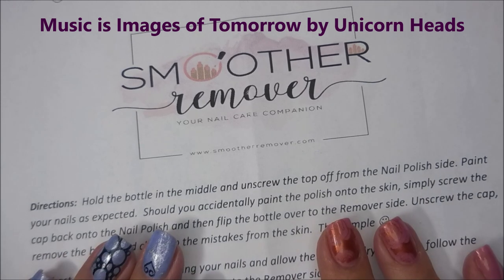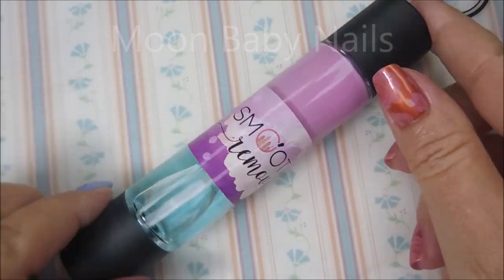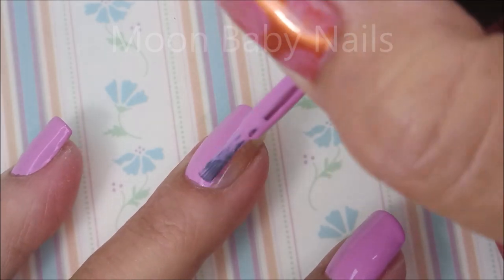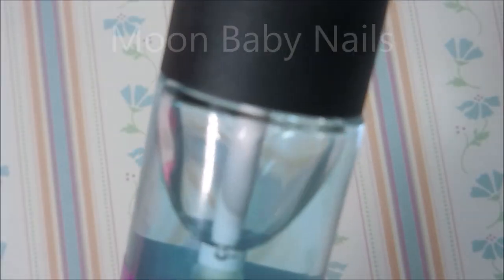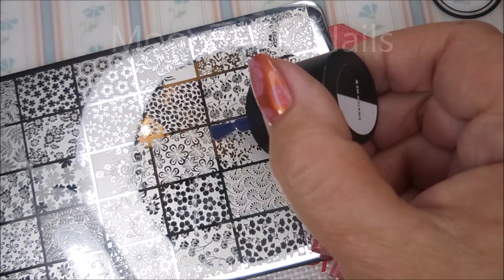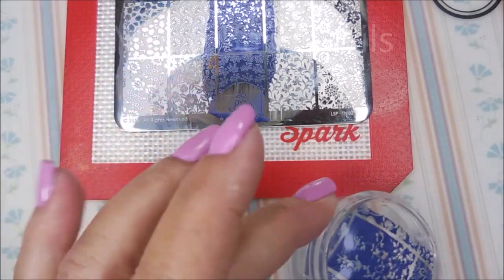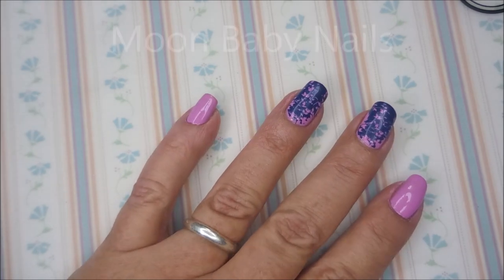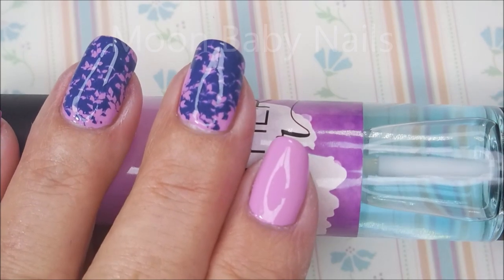Smoother Remover Demo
Tina

Peel Off Base Coats:
Peeleze:

32 pc set Acrylic Stamping Plates: